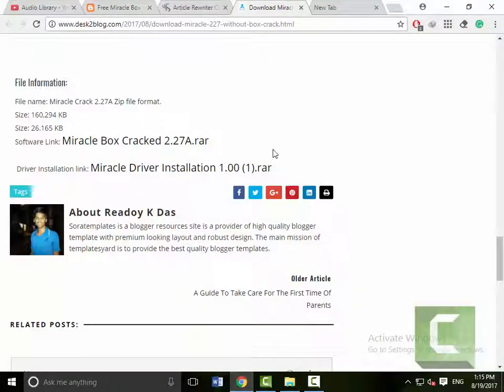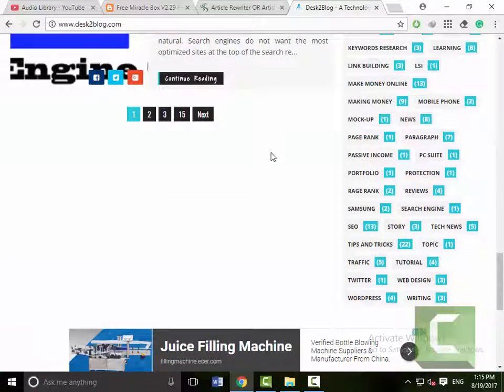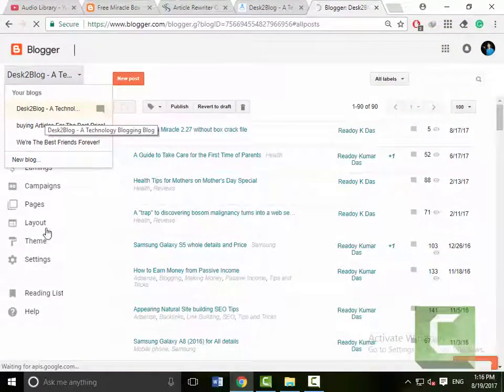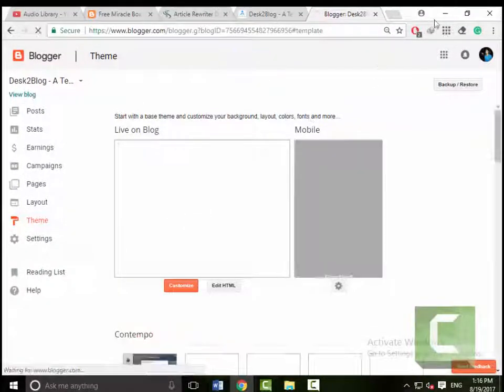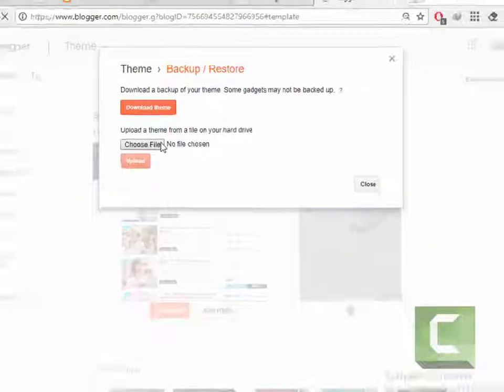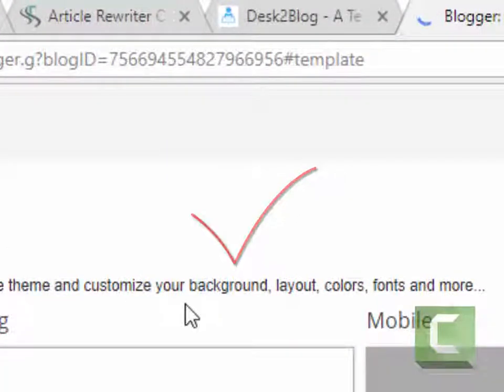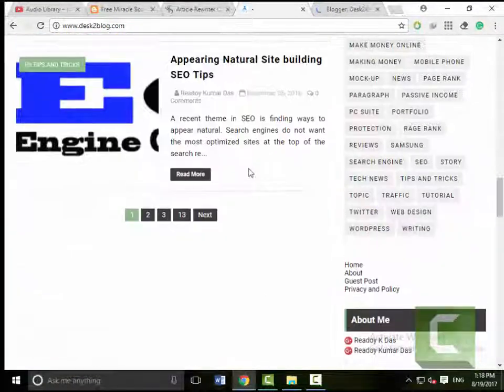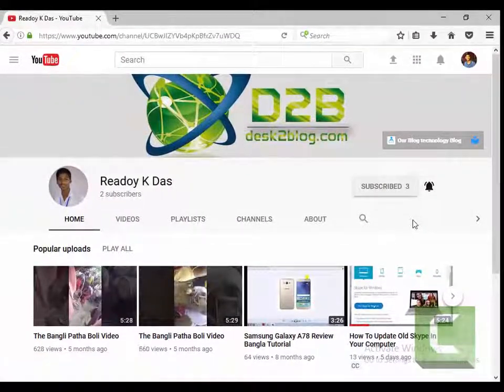how to Change Blogger Template New Tutorial 2017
how to change your blogger template within 3 minutes. And download blogger template from the web just extract it on your computer and upload it on blogger.